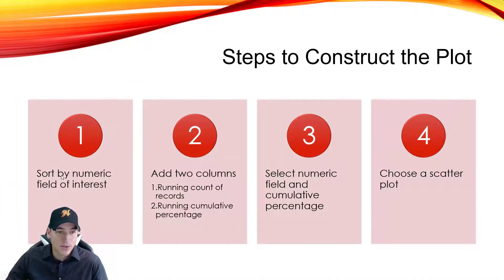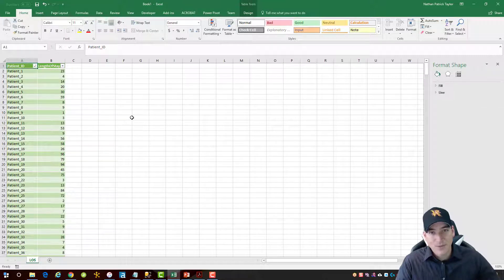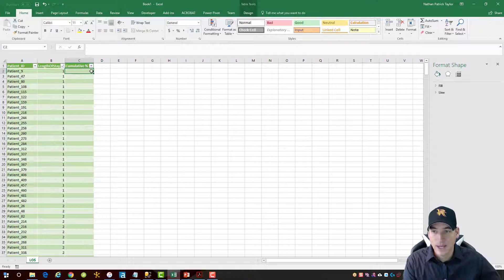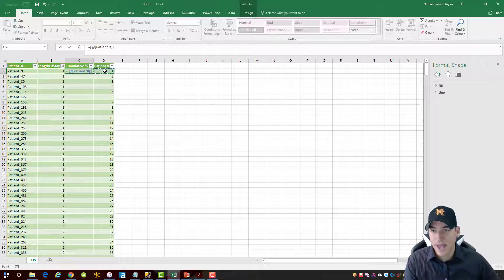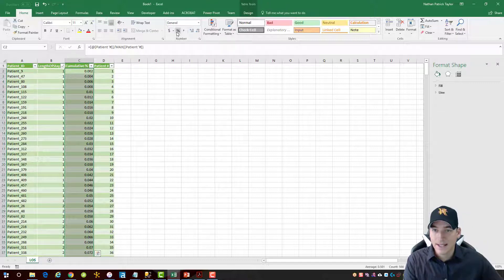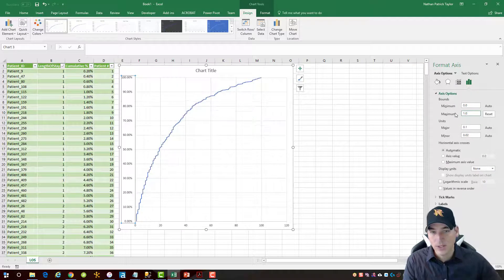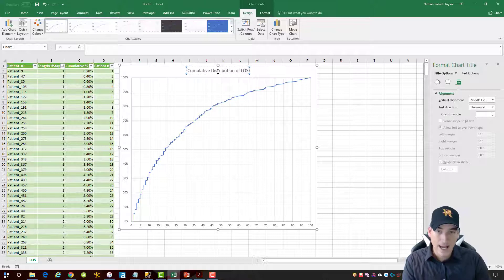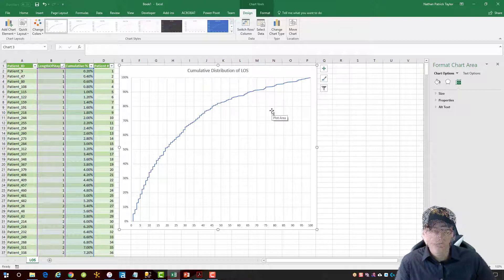Excel Cumulative Distribution Plot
A short video demonstrating the steps needed to build a cumulative Distribution Plot in Excel.